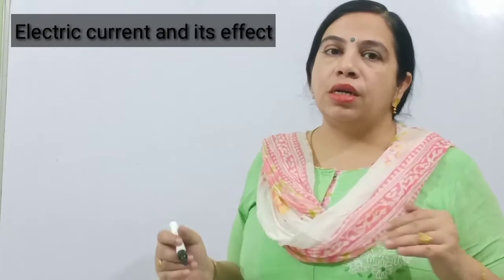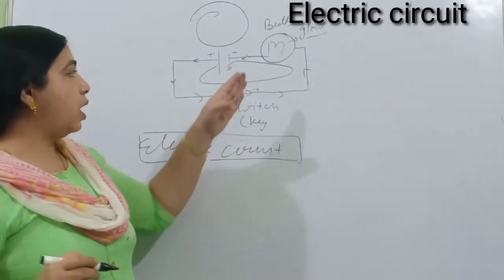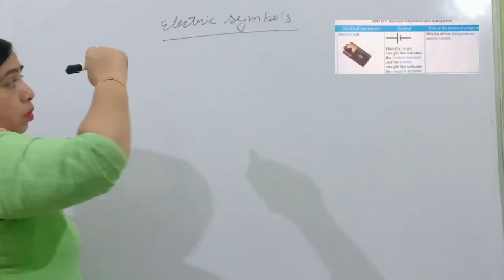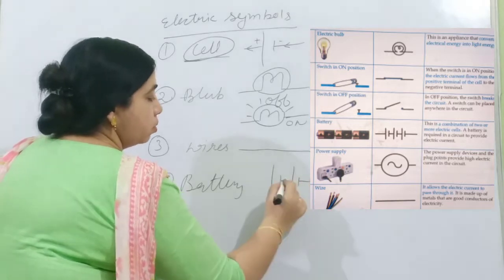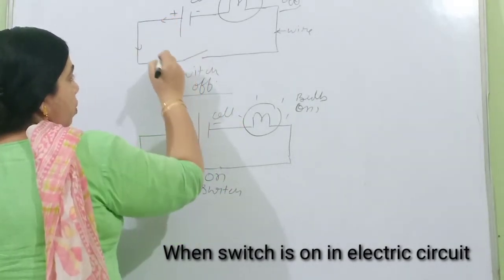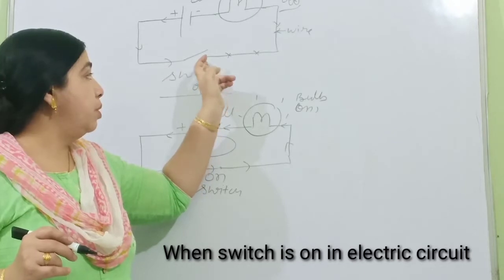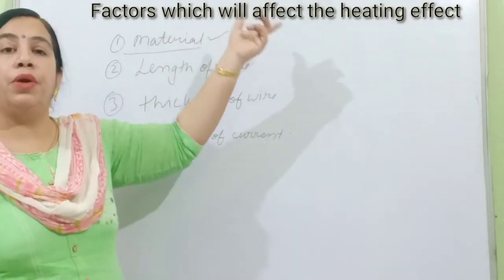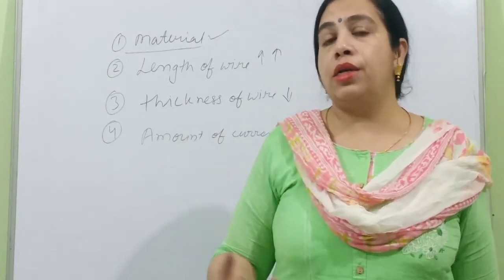Electric current and its effect class 7 #1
Dr Anil education